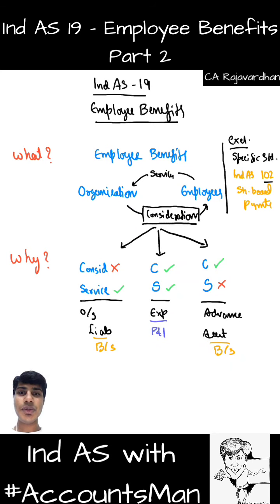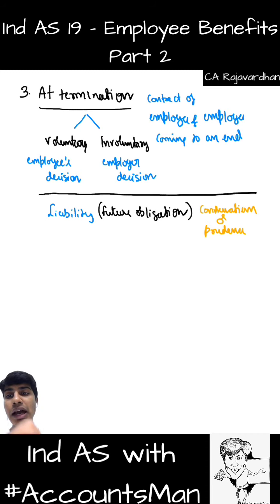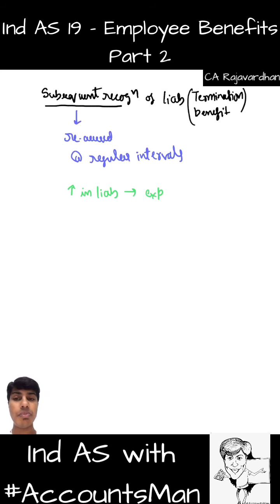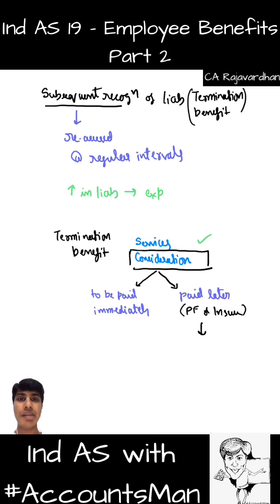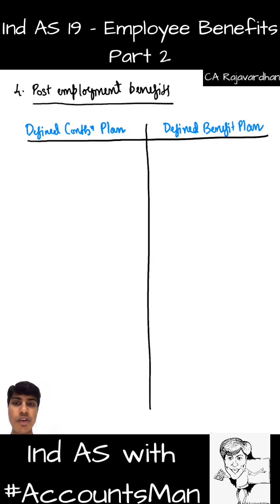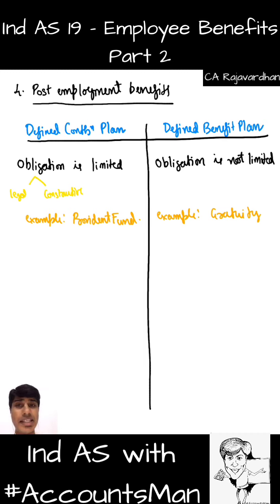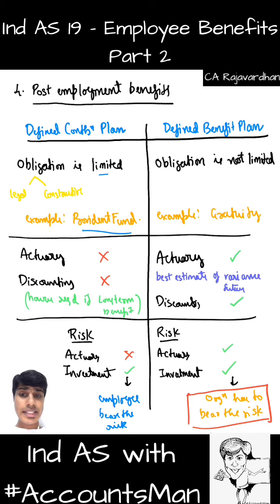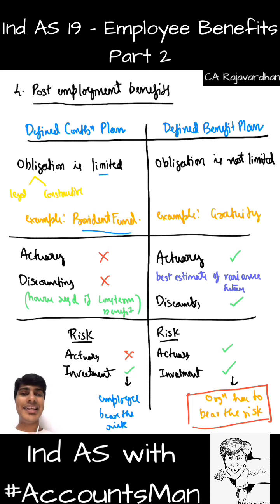Ind AS 19 Employee Benefits | Part 2 | IndAS with AccountsMan | CA Rajavardhan | CA Final FR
This video is Session 18 of IndAS revision series. It covers quick revision of :
Ind AS 19 -  Employee Benefits (Part 2)

Link to other videos in this series